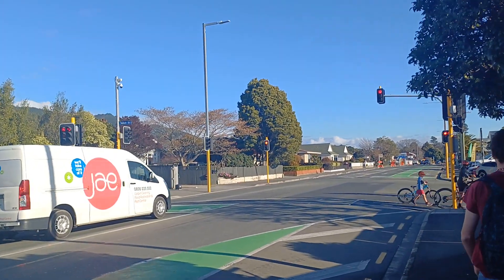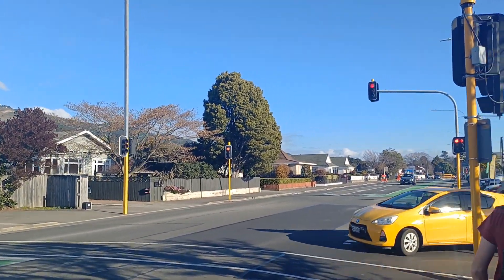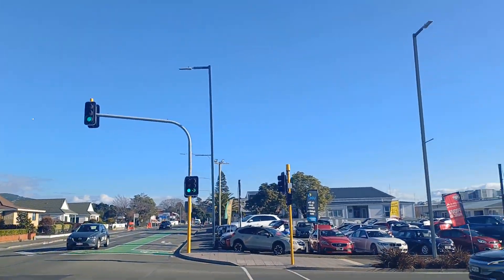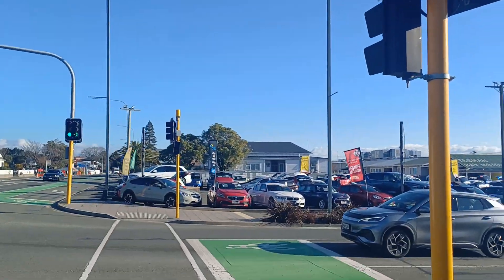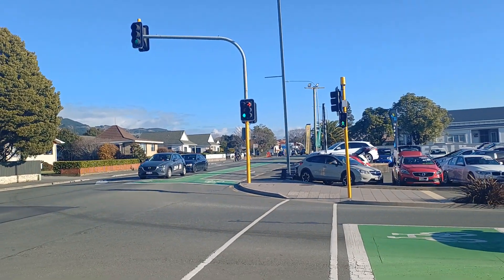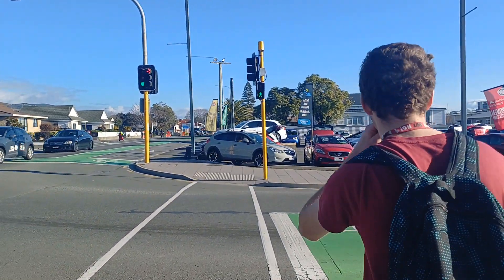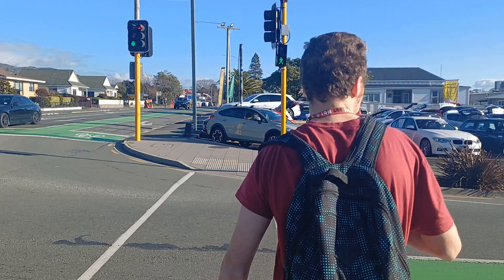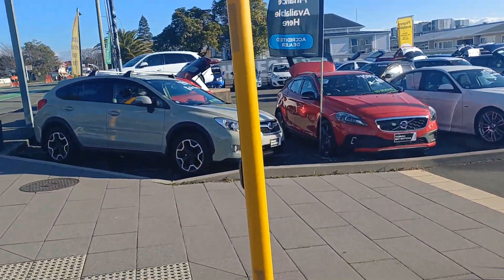2009 Tyco LED Traffic Lights | Salisbury Road & Talbot Street, Richmond